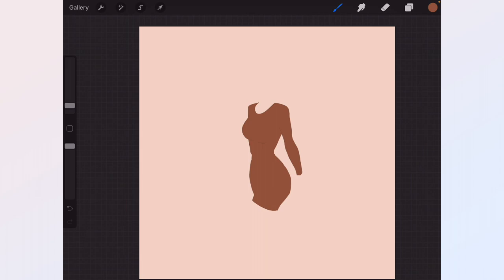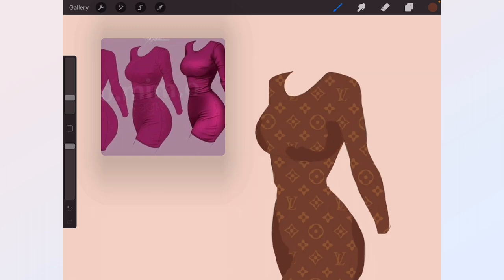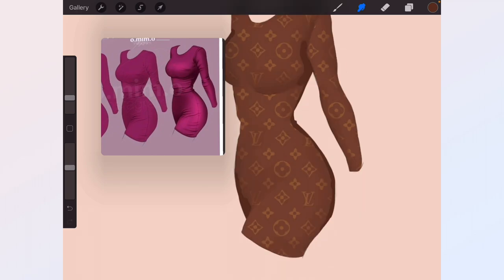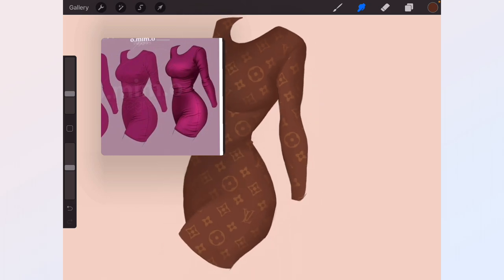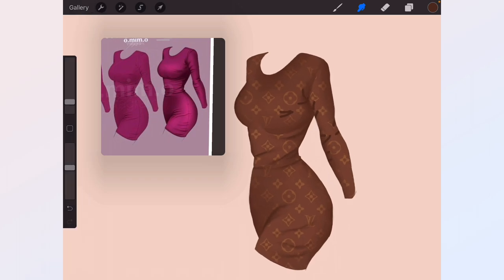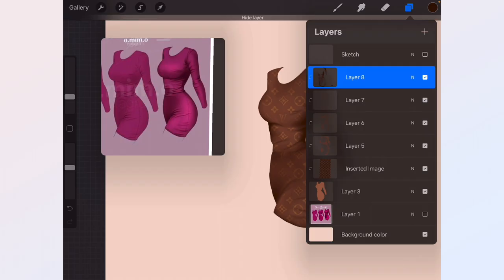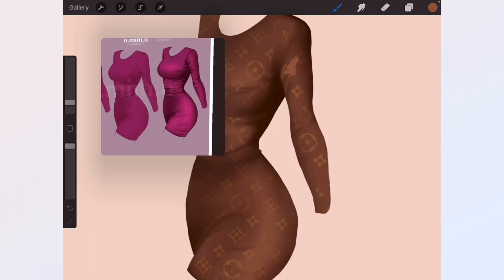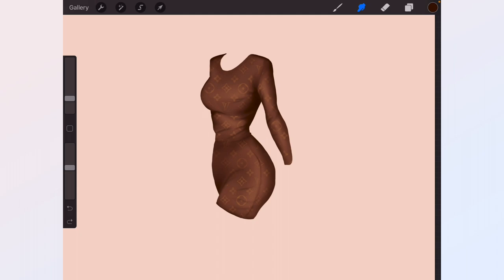How to paint and edit clothing on procreate